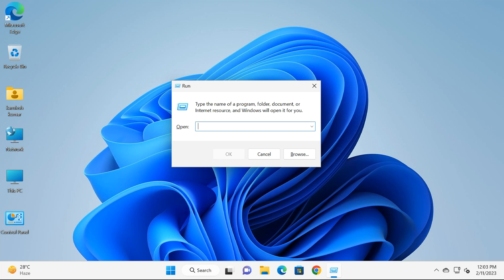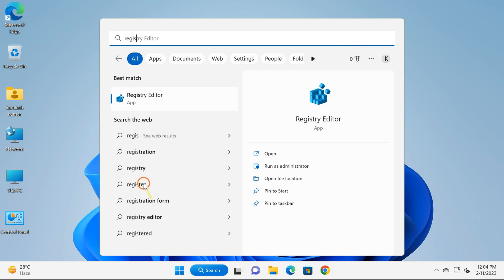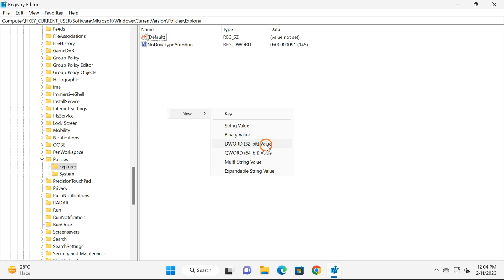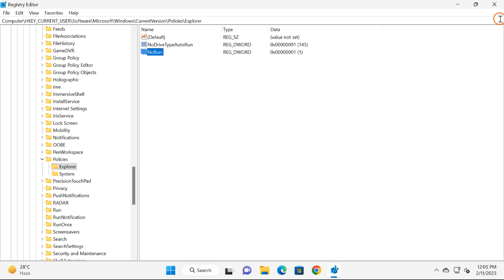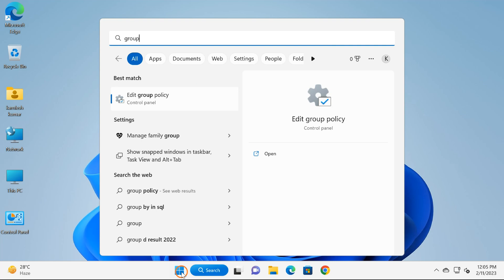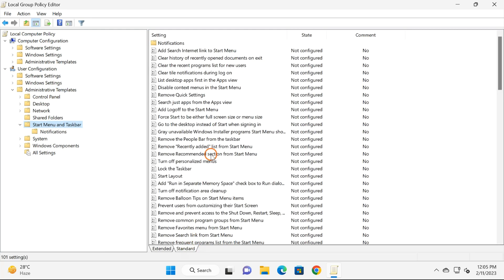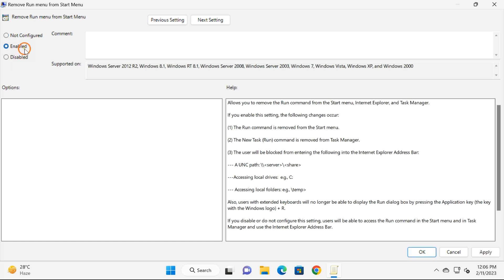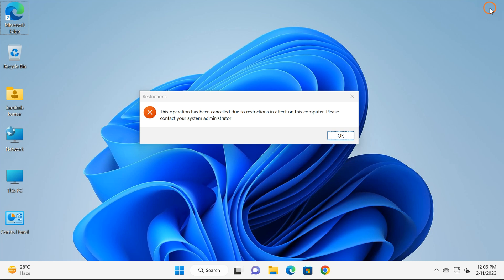How to Enable or disable Run Command box (Win + R) in Windows 11?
Registry:-

HKEY_CURRENT_USER\SOFTWARE\Microsoft\Windows\CurrentVersion\Policies\Explorer

Group Policy:-

User Configuration
Administrative Templates
Start Menu and Taskbar